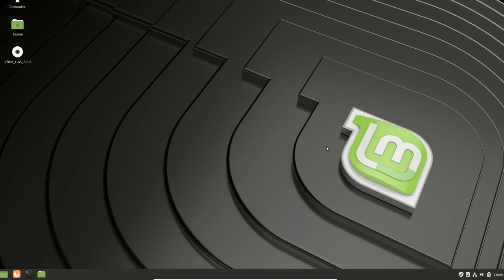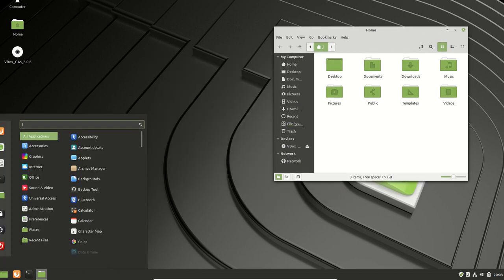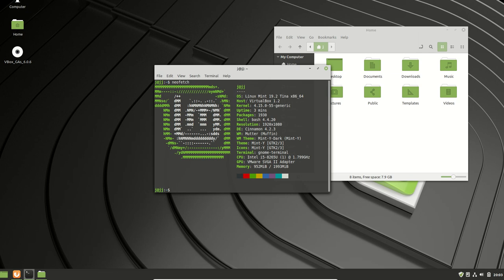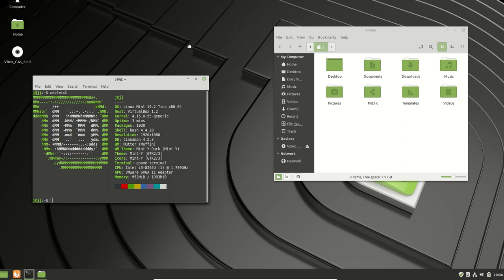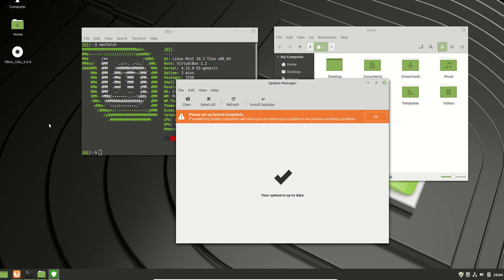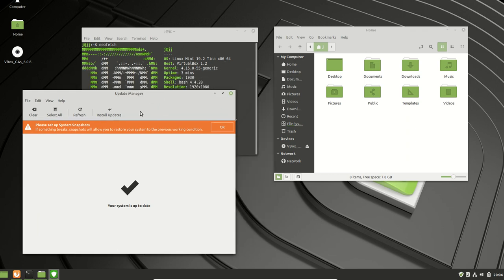[Noobs Lab] The Linux Mint Cinnamon Desktop Environment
oh yes!